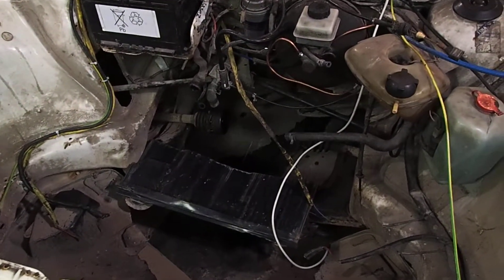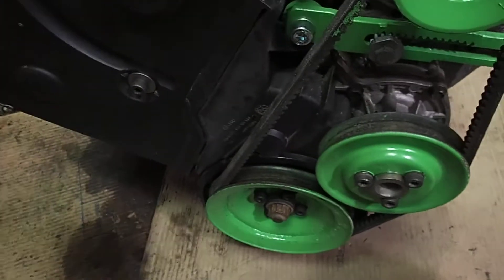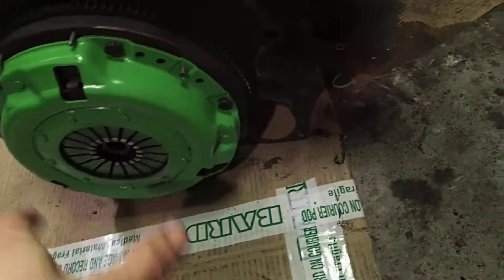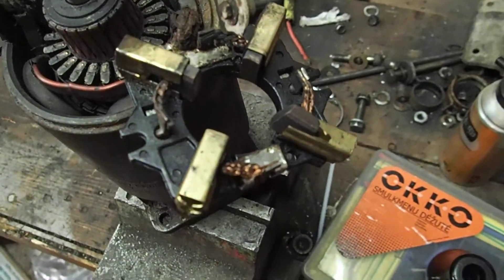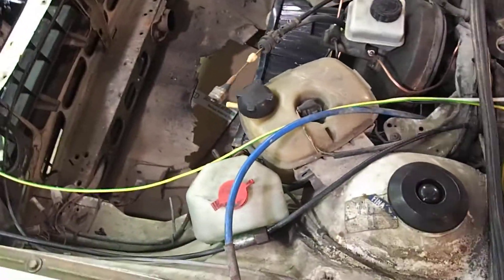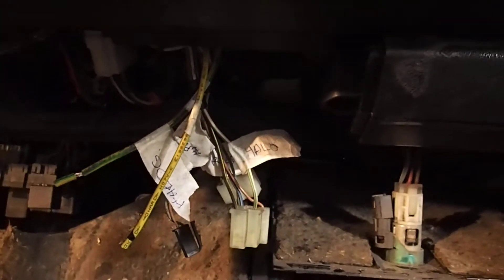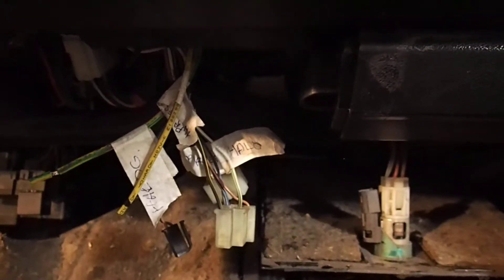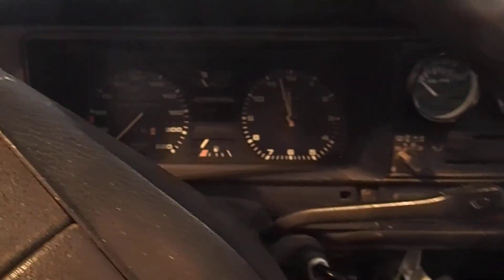MP RACING: ENGINE SWAP UPDATES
Short review of what has been done to the car in last two months.
Now we are in the middle of engine swap, gearbox is being inspected. Our started needs some attention and some wires need to get routed.